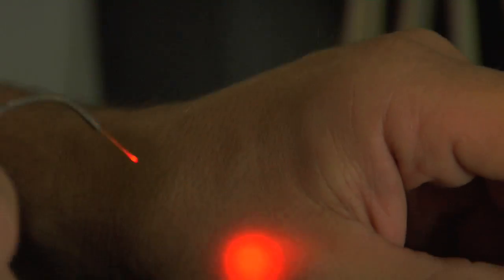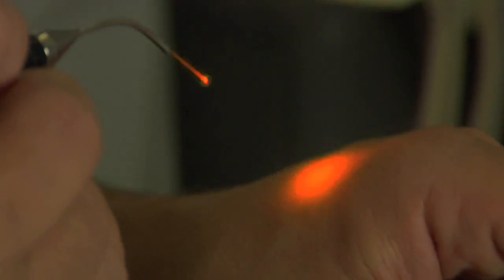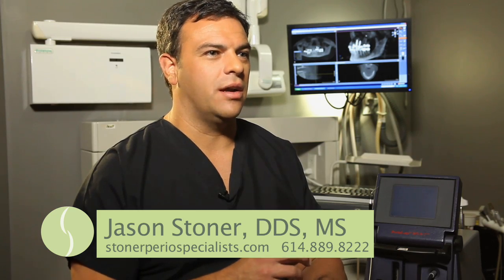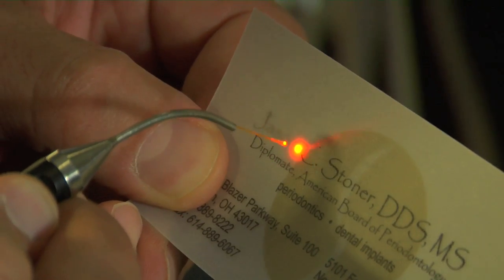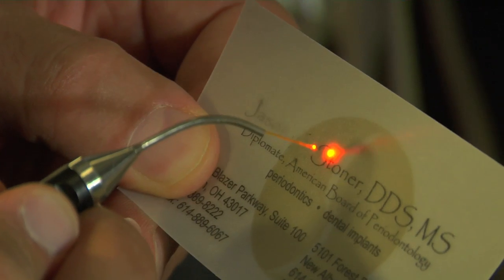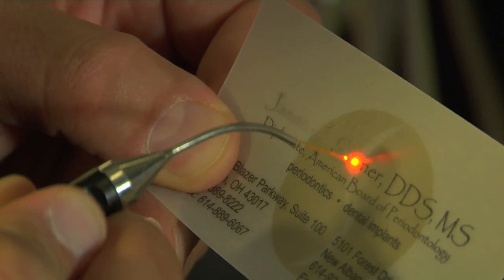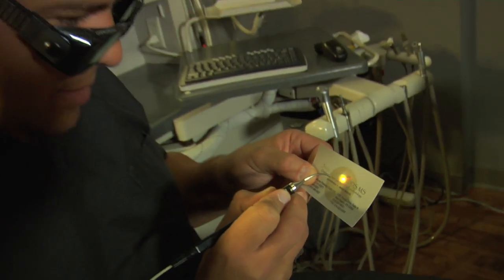Dr Jason Stoner Discusses Laser Gum Therapy Columbus Ohio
Columbus Periodontist Dr. Jason Stoner discusses Laser Gum Therapy